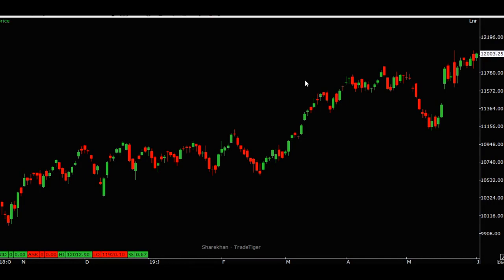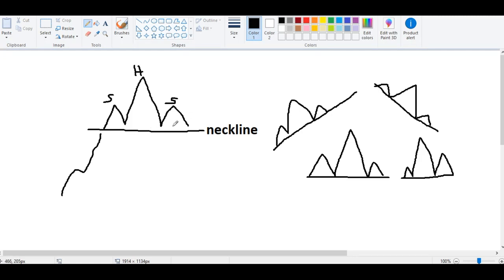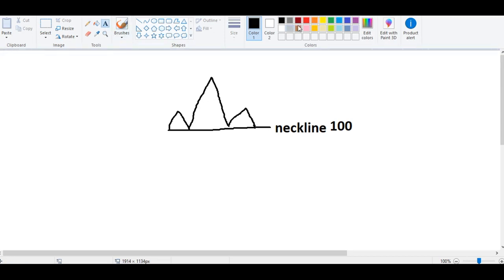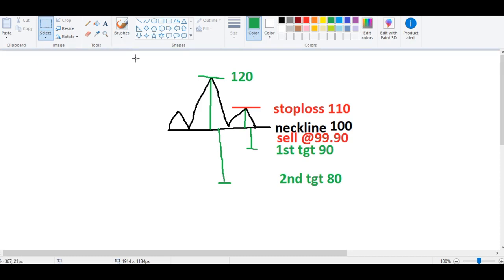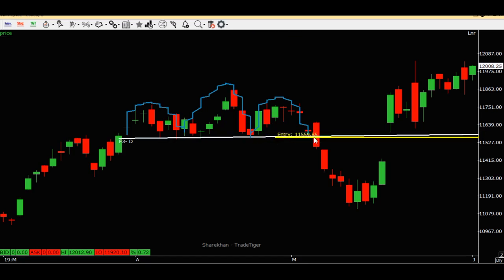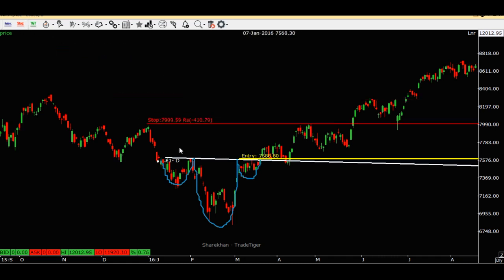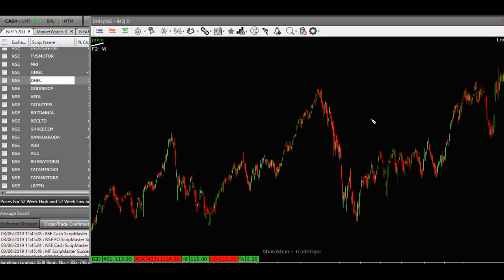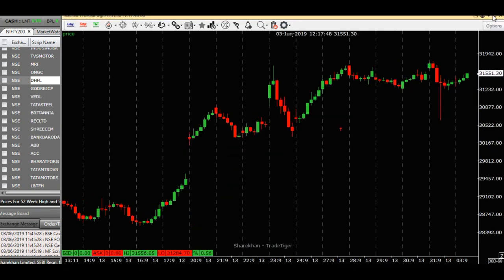5 Head n Shoulders